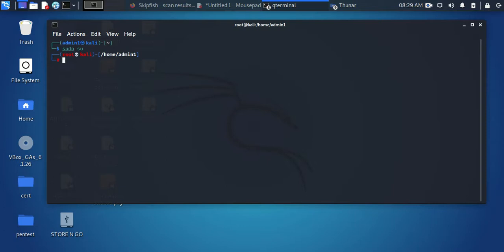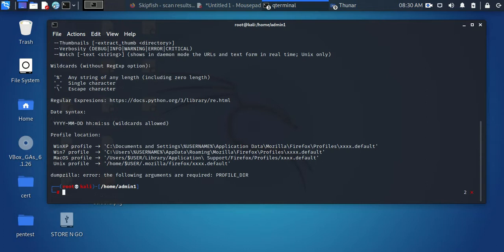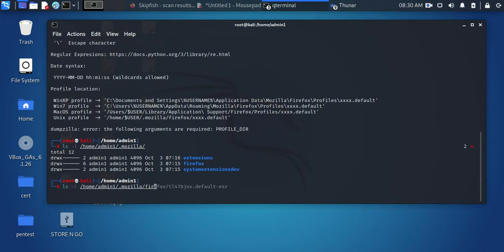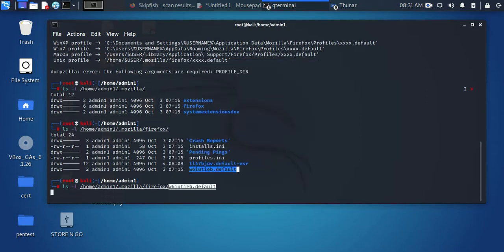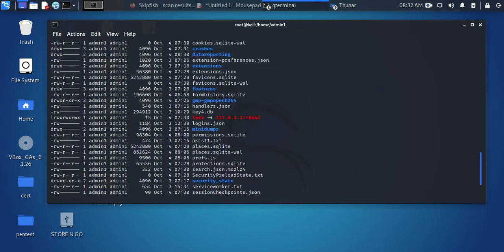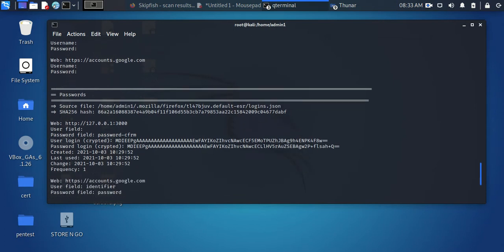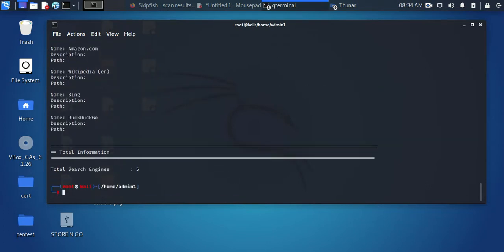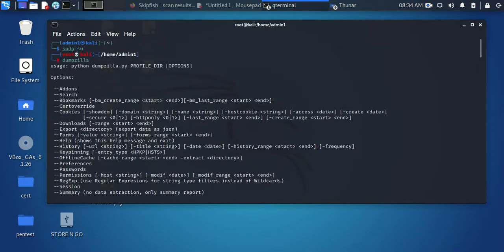Ethical Hacking - Dumpzilla Forensic Tool